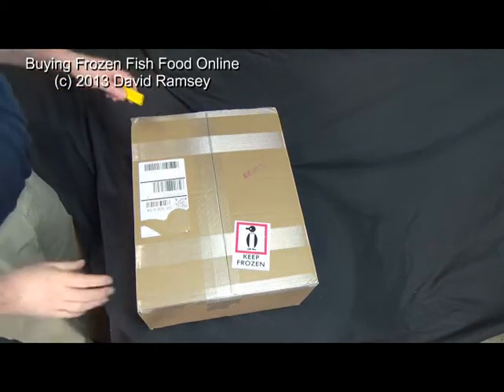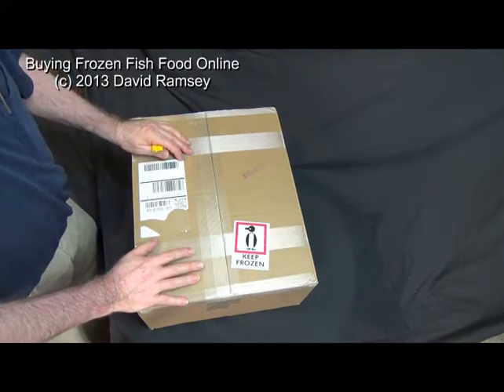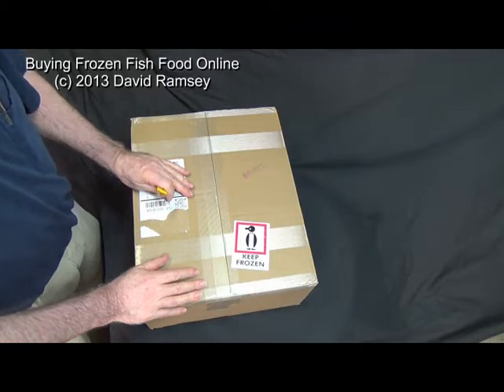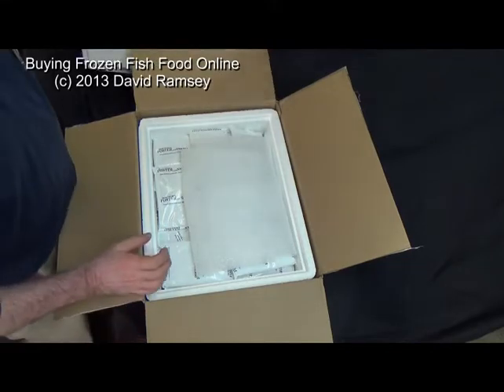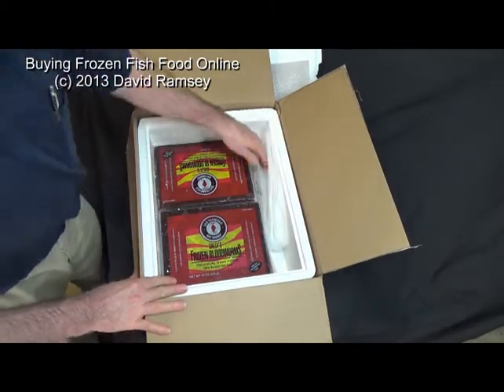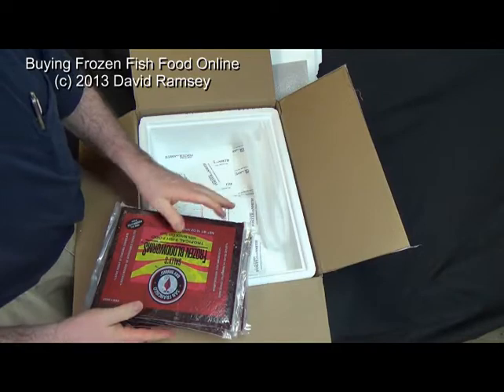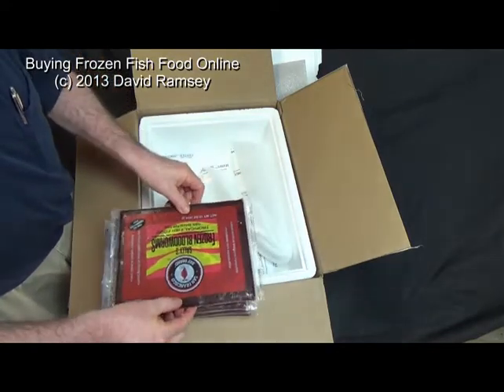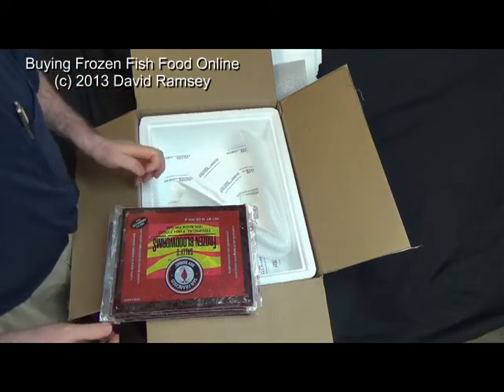Buying Frozen Fish Food Online, What happens?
Thinking about ordering frozen foods for your fish? Holding back because you do not know how it all works? This video is for you. My frozen box order gets delivered and I show you what is in the box, how it is packed, and exactly what you get. Any fears or questions you have should be answered in this video. I do frozen bloodworms and brine shrimp. Great way to get food for your salt water and reef tanks. Enjoy.